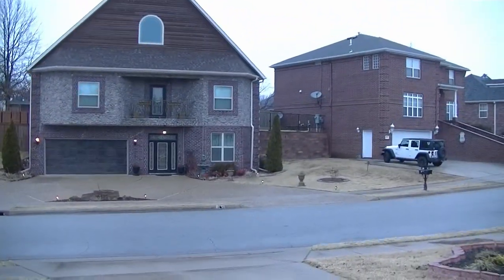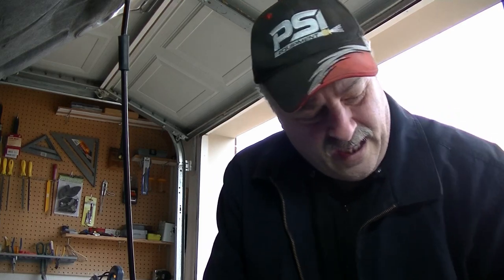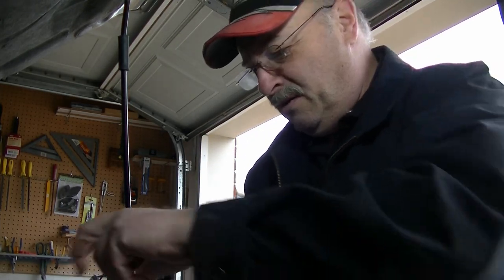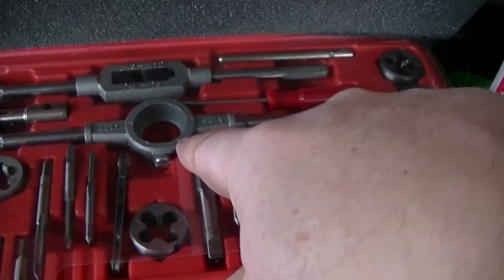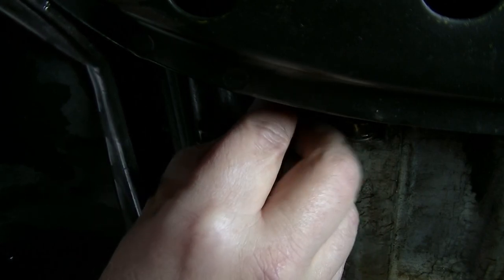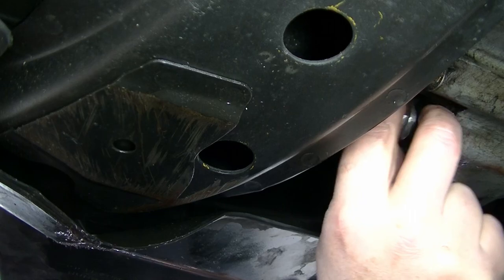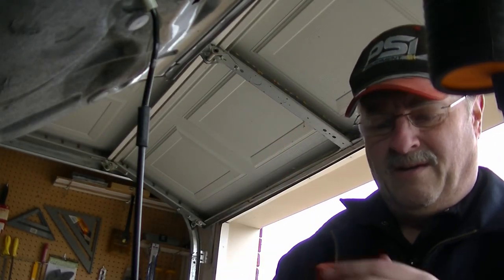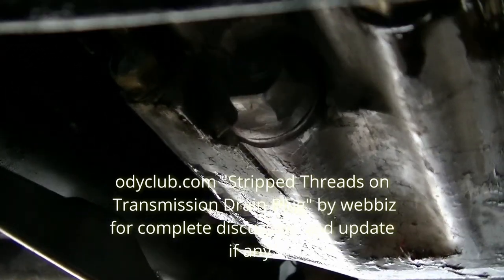FIXED!!! Transmission Drain Hole Threads Stripped! | Successful Repair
Fixed! My transmission drain hole threads stripped and was leaking. Would not tighten. In this video discover how I was finally able to fix this problem at little cost. You'll see the struggles I went through in trying to figure out how to solve this problem. The drain hole was in my transmission case as this does not have a pan.  This repair was done on my 2002 Honda Odyssey transmission.